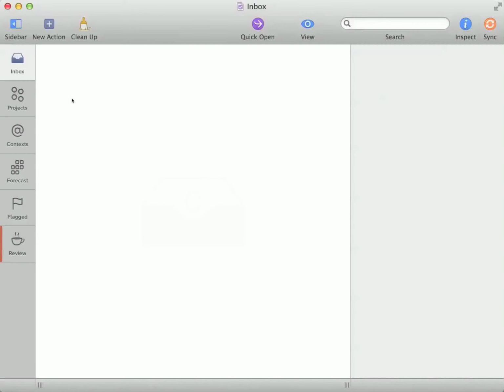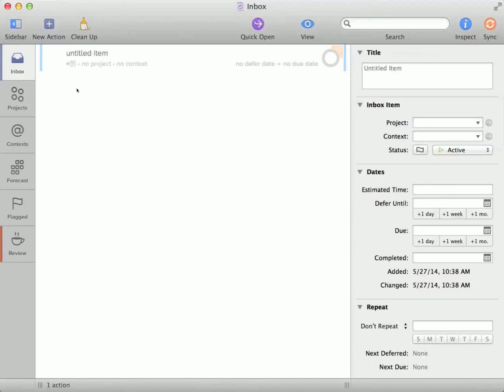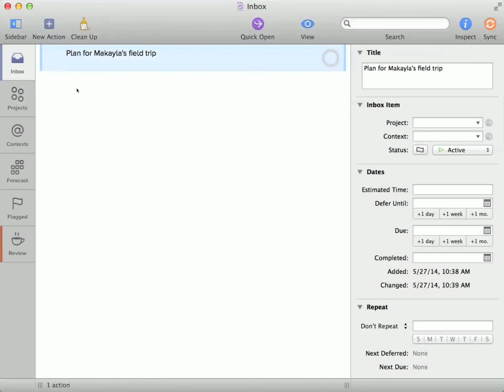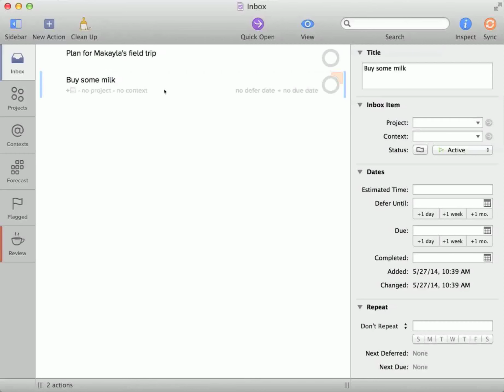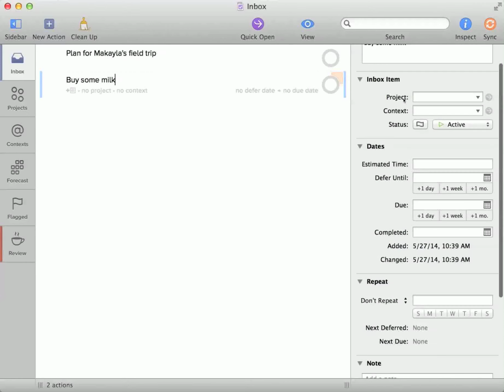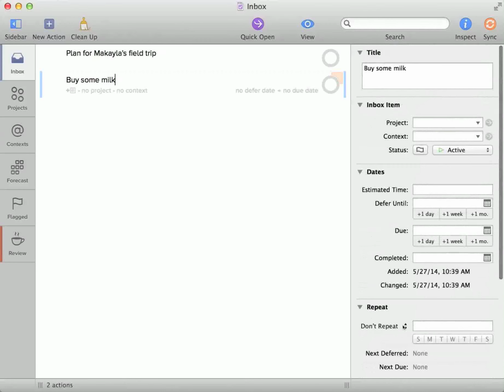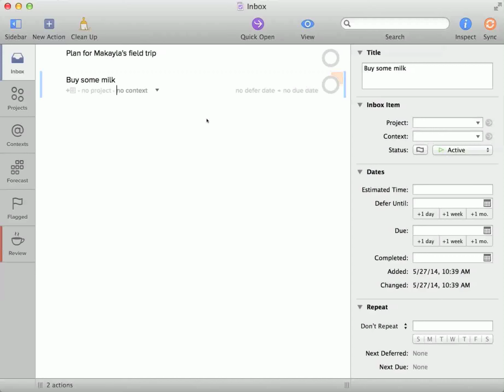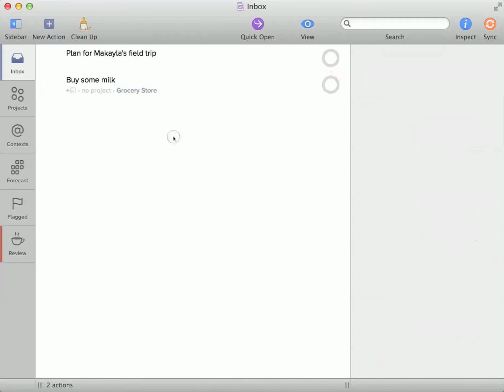Omnifocus 2 Adding Tasks to Inbox